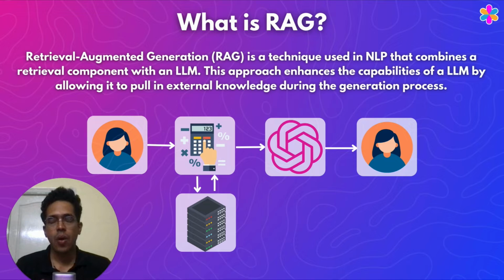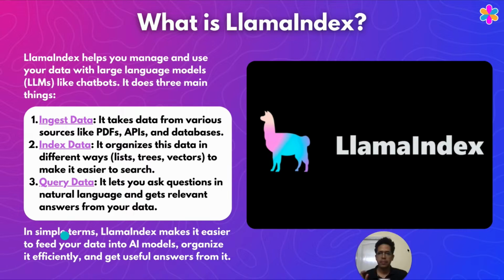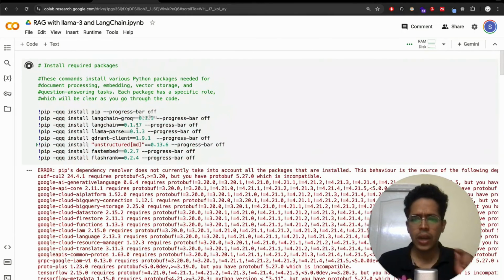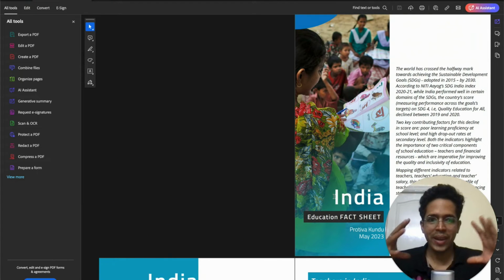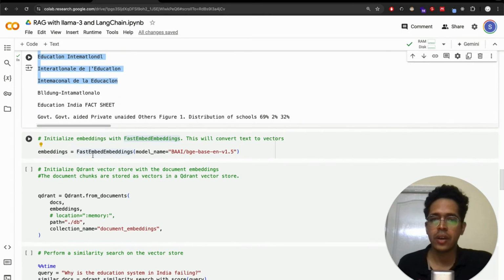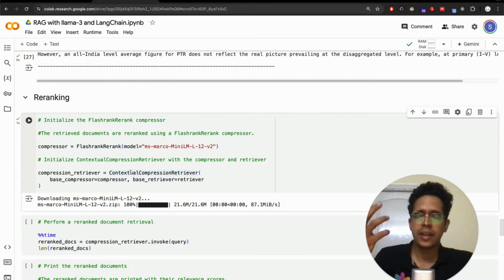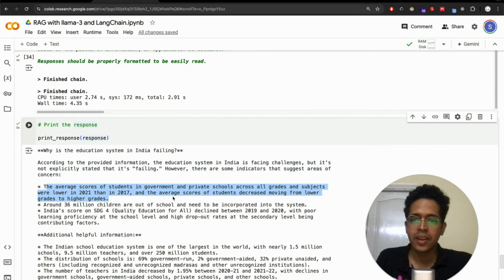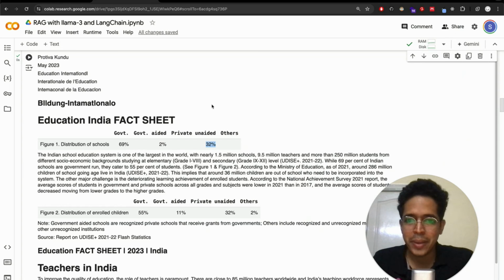Retrieval Augmented Generation (RAG) using Llama3 and LangChain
It is absolutely amazing how well you can append the capabilities of LLM using RAG.

Here is where you can find Groq API (you should create account first)

Here is where you can find llamaindex API (you should create account first)

00:00 What is RAG?
04:23 Llama3, llamaindex and groq
07:30 getting API keys
08:37 Colab notebook coding